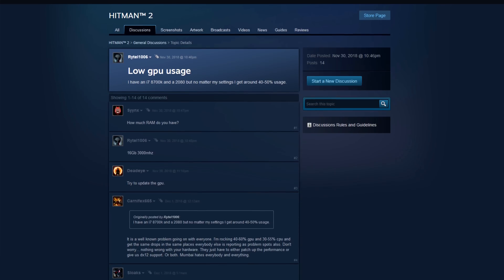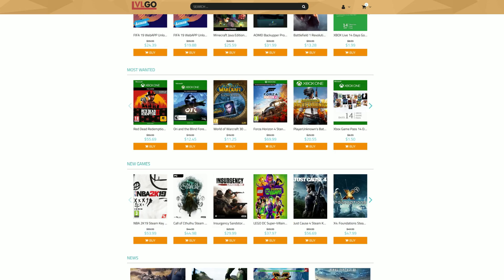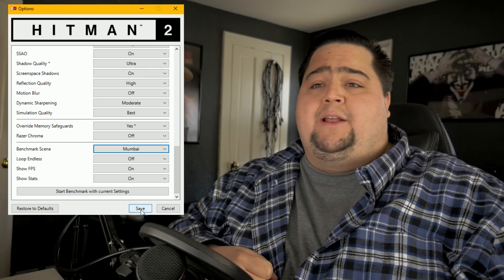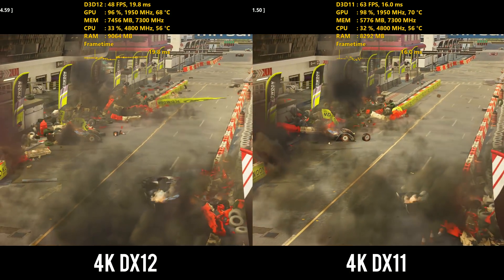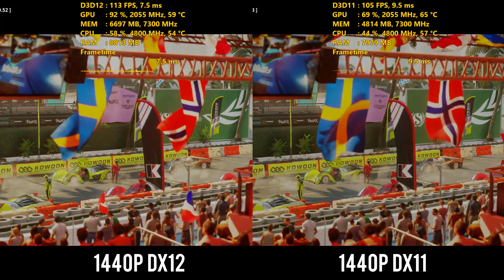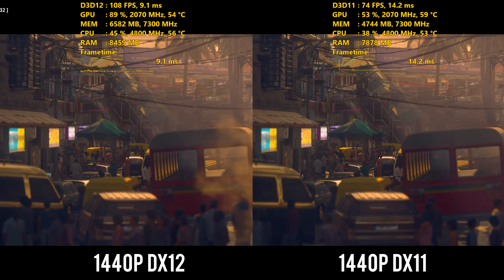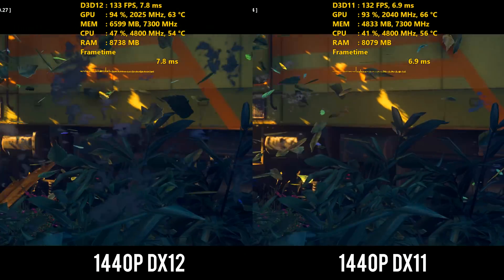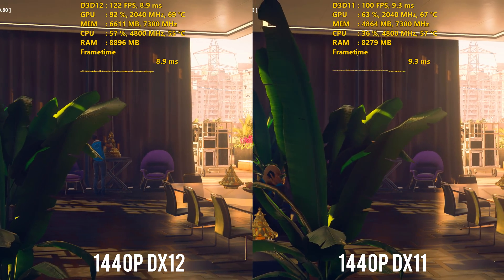Hitman 2 DirectX 12 Patch Benchmarked - Low GPU Usage Improved?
Hitman 2 has added in a patch which supports DirectX12 which sees some significant improvements.. but is it enough to rescue this poorly optimized game with low GPU usage on graphics cards?